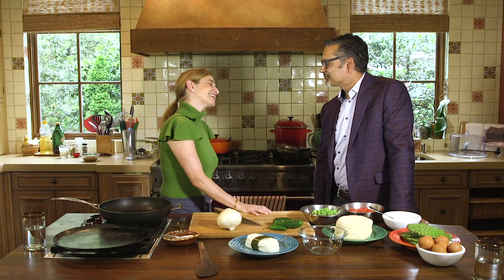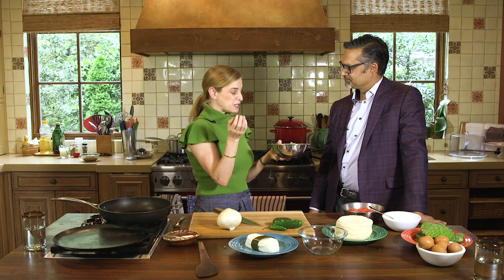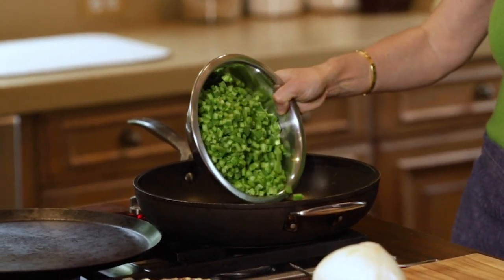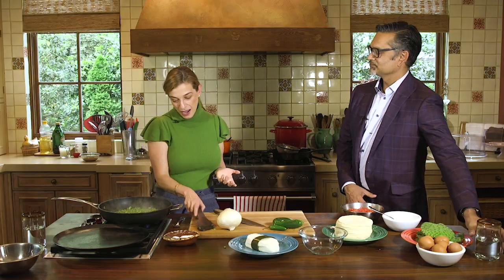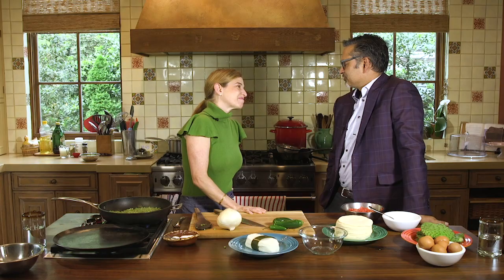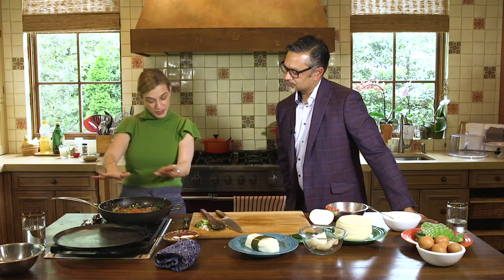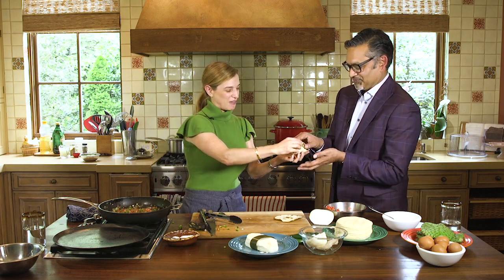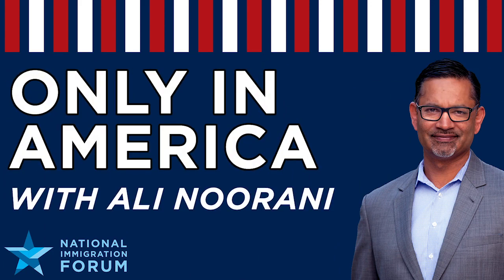Taste of Home: A Kitchen Conversation with Pati Jinich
In this episode of Only in America, Ali talks to Pati Jinich, host of the popular James Beard Award-winning and Emmy-nominated PBS series Pati's Mexican Table.

Pati taught Ali how to prepare nopales, or cactus paddles, as the two discussed Pati’s love for food, her family’s history of migration, and the dish she’d serve lawmakers to convince them to pass immigration reform.